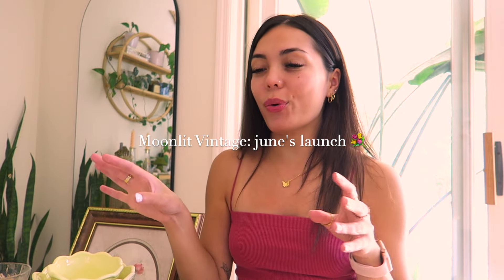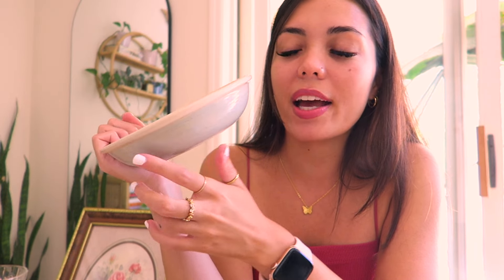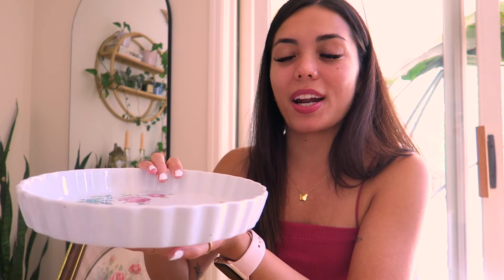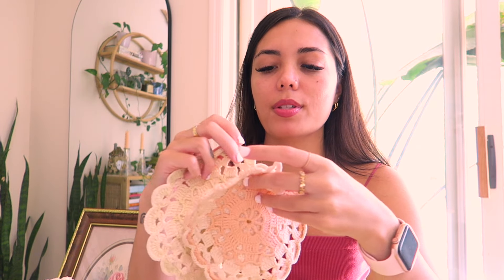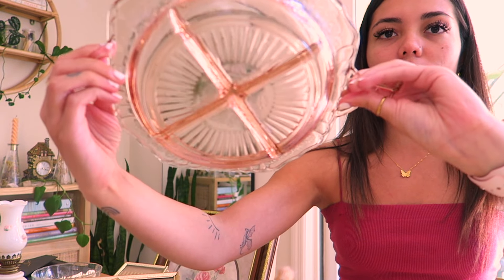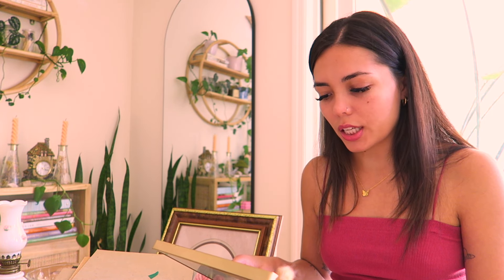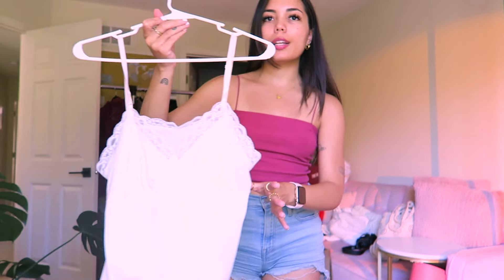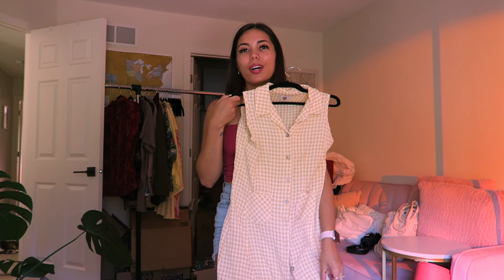💕 june's vintage items!! antique + vintage haul 💐 || Moonlit Vintage Treasures & Antiques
SOOO late but here are all the items launching on my vintage shop in June!! Please follow the shop and I hope you find some treasures 🌙

Amazon storefront

 → P.  O.  B O X :
Makayla Samountry
5108 W 74th St.

 → S H O P   P E R   R O O M :
Living room
sunroom + patio
Wellness room
Spiritual/self-improvement books
YouTube/influencer equipment I LOVE

 D I S C O U N T S + C O U P O N S :
→ uber: makaylas677ue (1st ride free!)
→ lyft: MAKAYLA84283 ($20 credit!)

 → F A Q :
where do you live? I live in Minneapolis :)
what camera do you use?